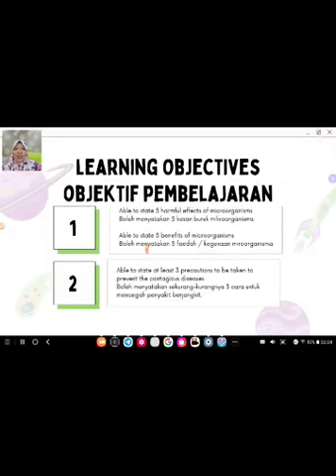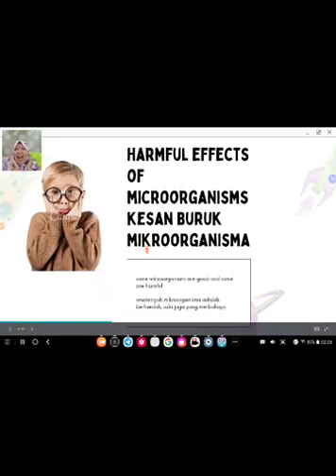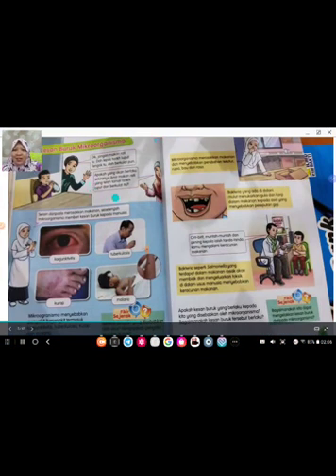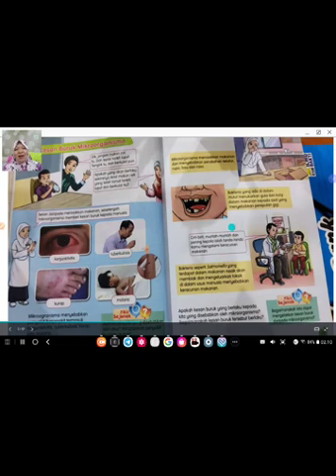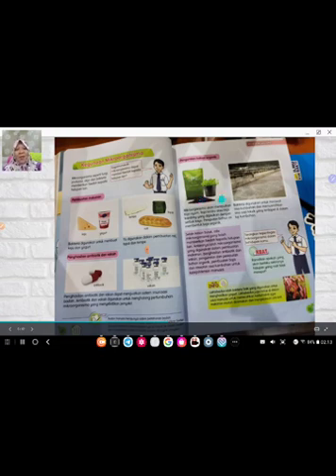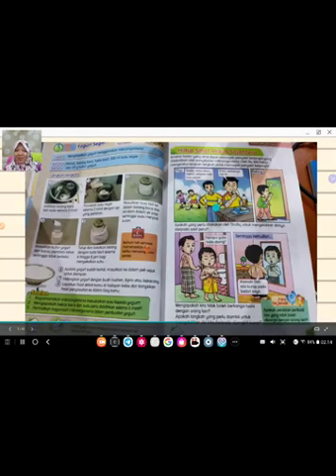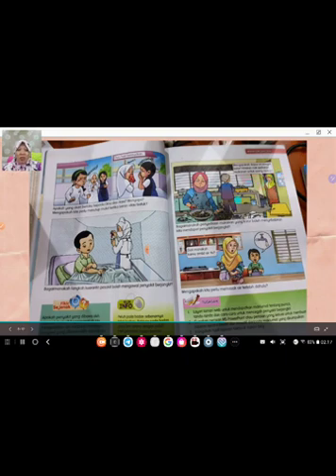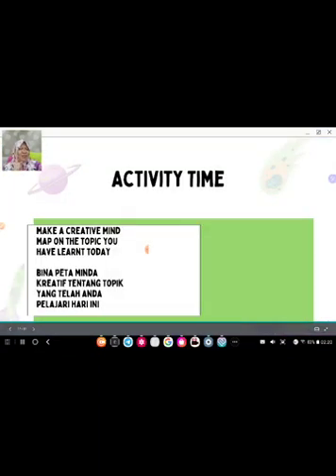Useful and harmful microorganisms kebaikan dan keburukan mikroorganisms